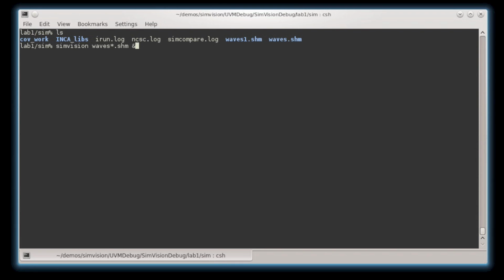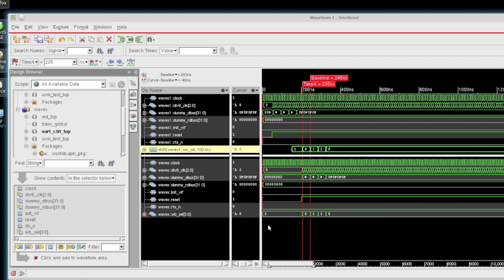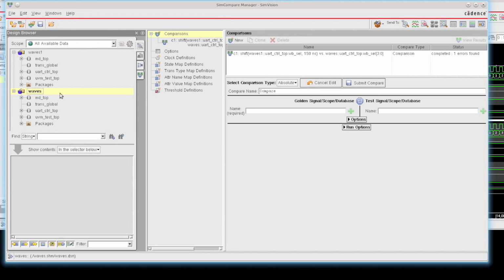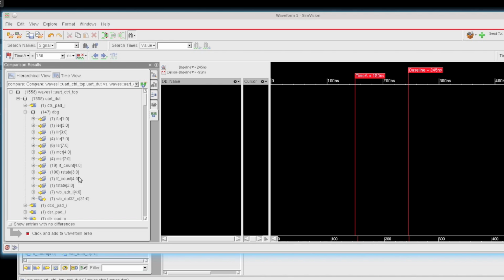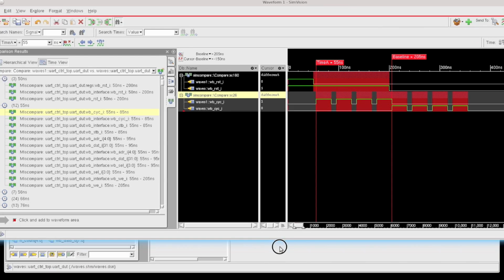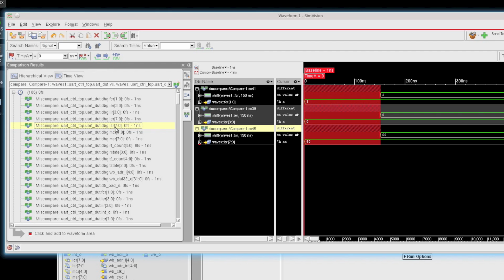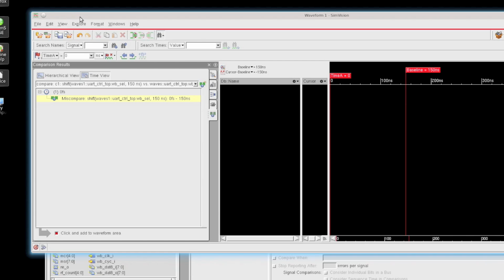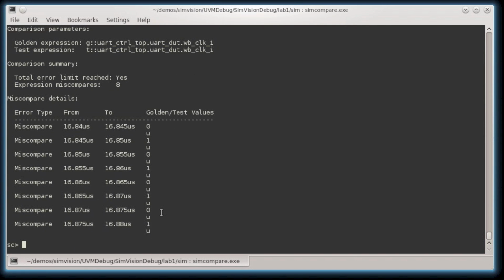SimVision Signal Comparison using SimCompare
Quick introduction to the capabilities of SimCompare.  SimCompare is a very useful feature for comparing individual signals within the waveform window or entire databases of waveforms using the SimCompare Manager window.  Both are covered in this demo video.  Firstly, the demo covers how a user can quickly create comparisons in the waveform window itself through simple selection of two signals.  The SimCompare Manager is then launched to perform a more comprehensive comparison of all signals within two waveform databases starting from a particular level of hierarchy downwards.  The results are viewed in the waveform window in both a hierarchical and a time-based view.  The SimCompare Manager is used to tweak the comparison to verify whether the two waveform databases are, indeed, similar from a certain point forward and to track down what might be causing the difference.  Finally, SimCompare is launched in batch mode to perform a similar comparison.